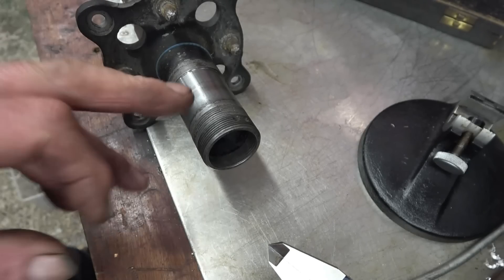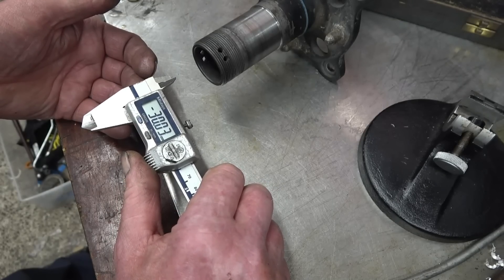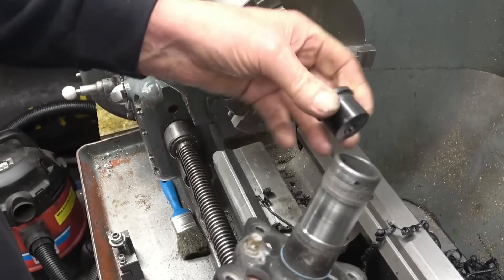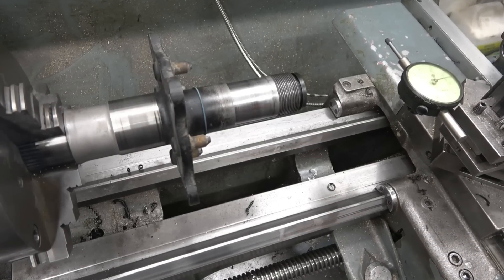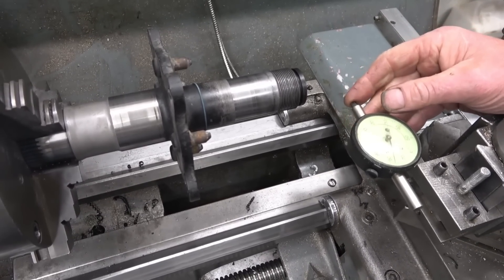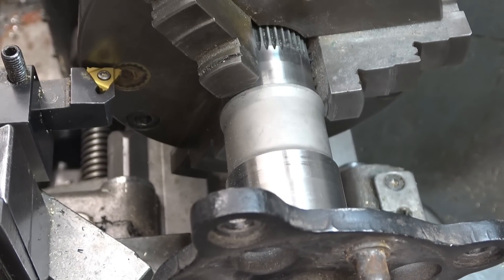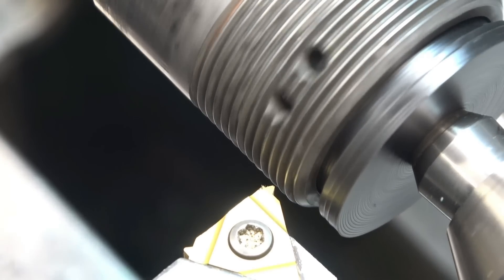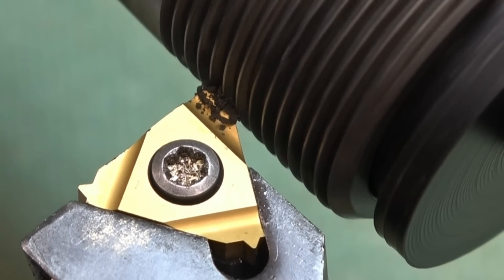SNNC 556. How To Pick Up A Thread On A Hardened Shaft.